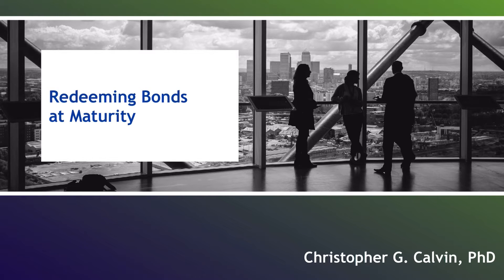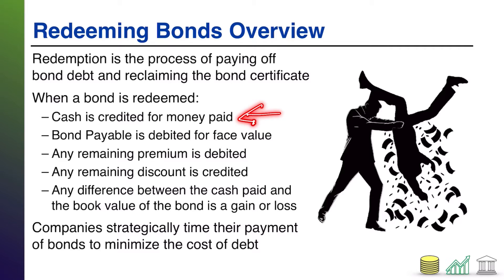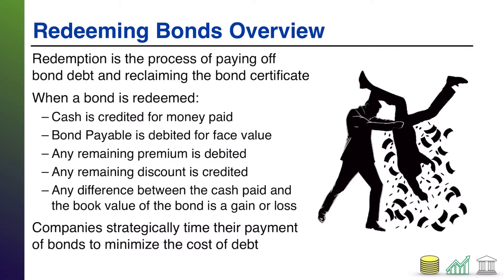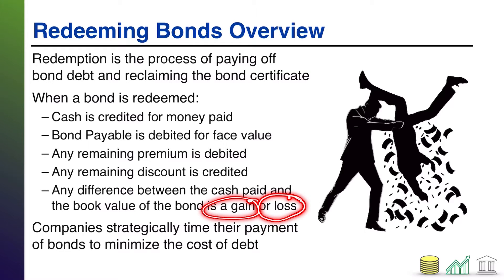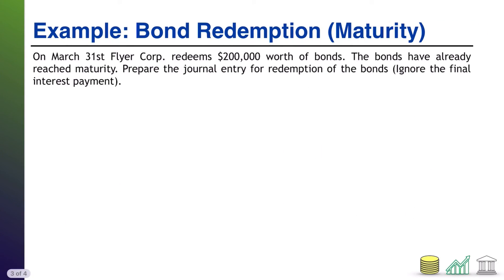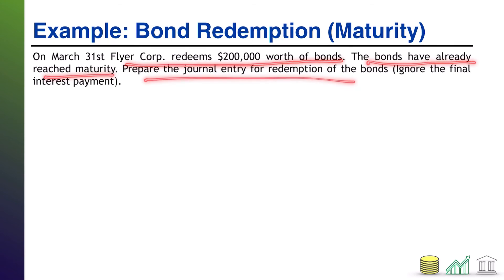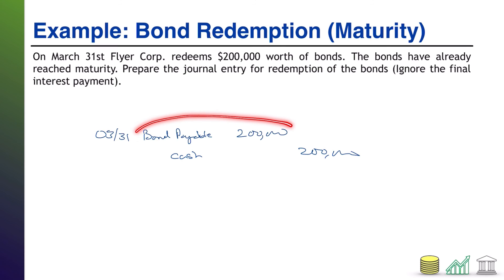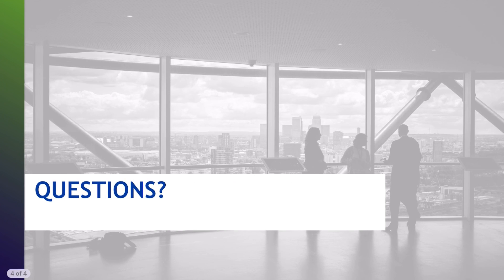Redeeming Bonds at Maturity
This video walks through the journal entry recorded when a bond is redeemed at maturity.